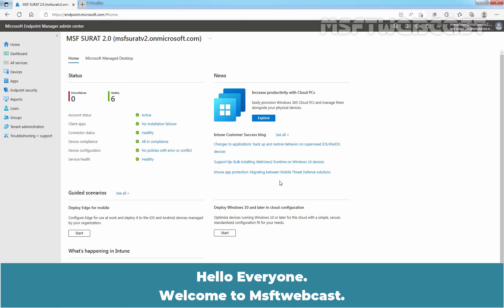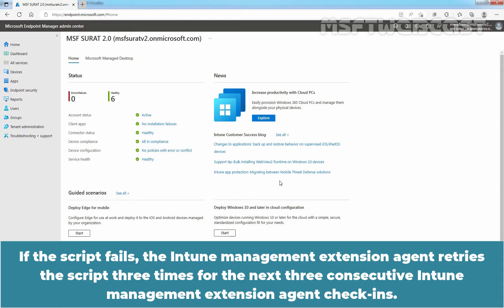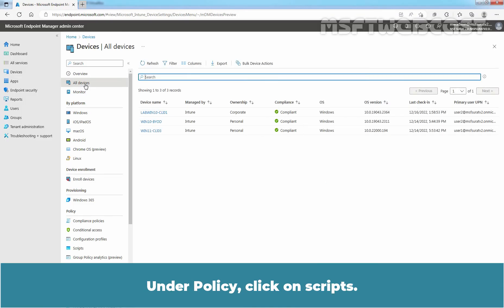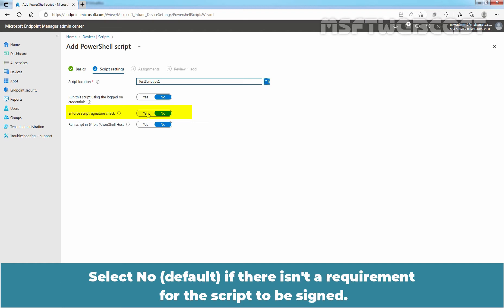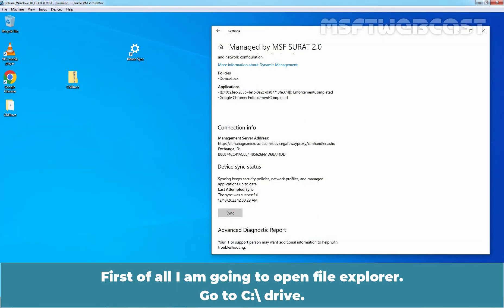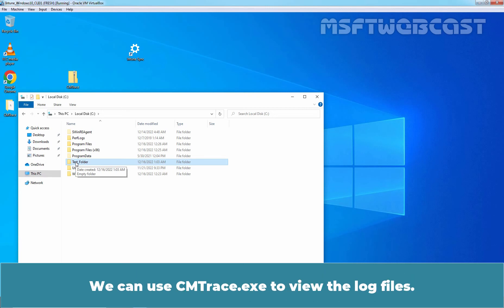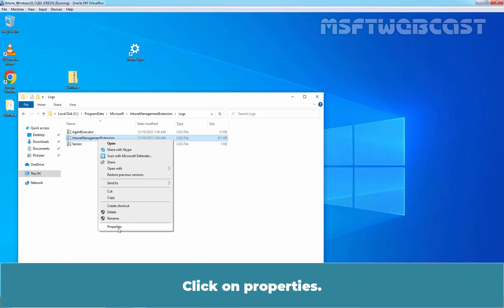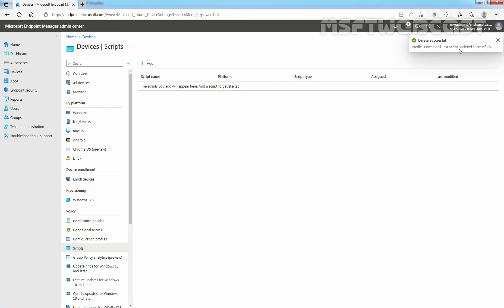30. How to Deploy PowerShell Script using Microsoft Intune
Microsoft Intune Beginners Video Tutorials Series:
This is a step by step guide on How to Deploy PowerShell Script to Windows Devices using Microsoft Intune.